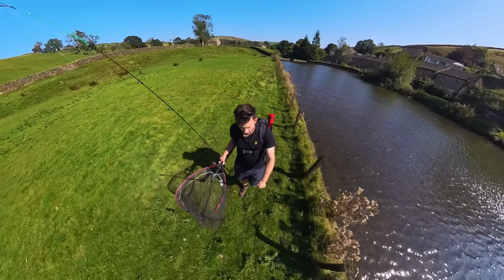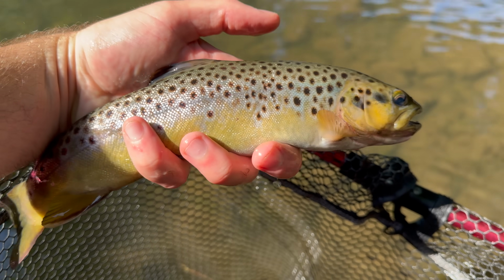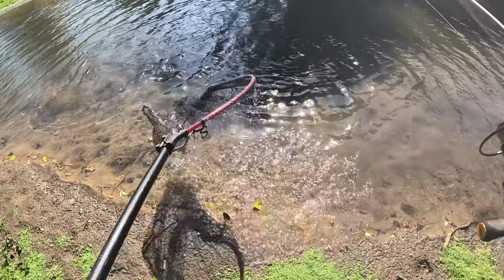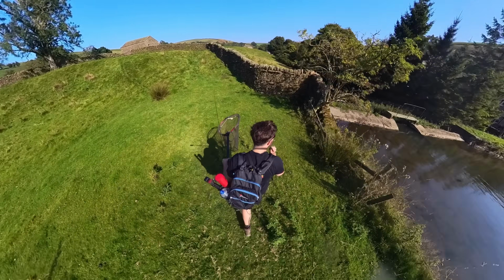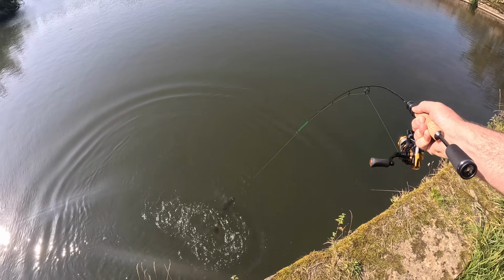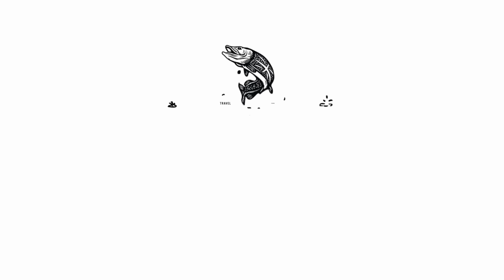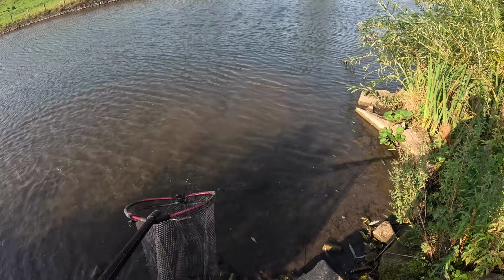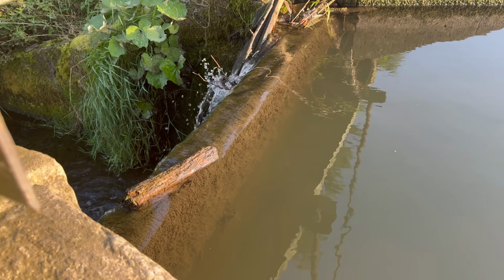I caught the Private Pond BEAST... (I couldn't believe my eyes!) 😯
Fishing a private pond that holds some INCREDIBLE fish, but there's one I really want to catch. After losing what felt like a very big fish on my only other visit, I had to come back to have another go at catching it. Mission accomplished, and not only that, we caught multiple specimen sized wild fish. A fishing dream come true! I love trout fishing, especially lure fishing for trout, so I'm making the most out of the last month of the season while I can.

Thank you very much for watching, I really hope you enjoy the video!

For a full range of travel fishing rods, accessories, more line strengths and more, visit the Rigged and ready